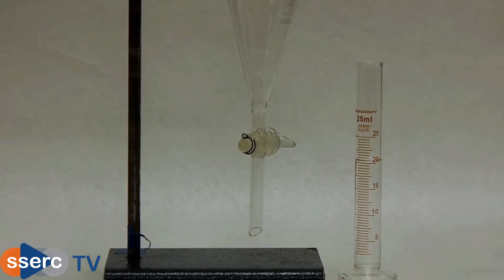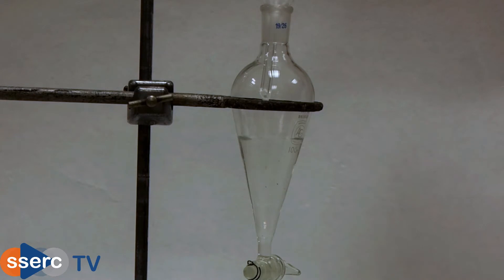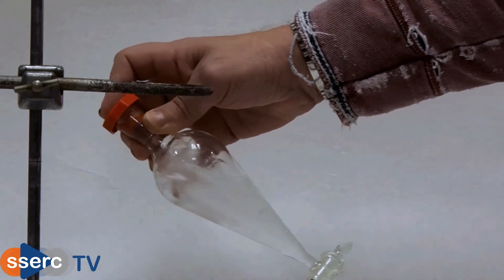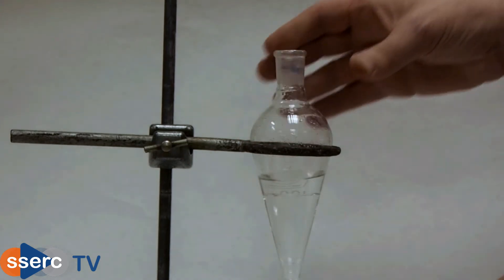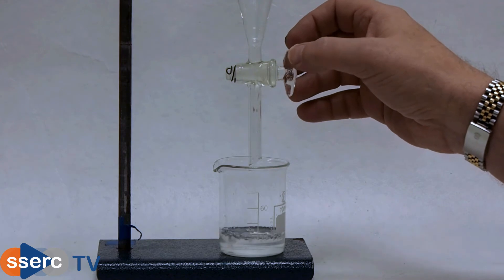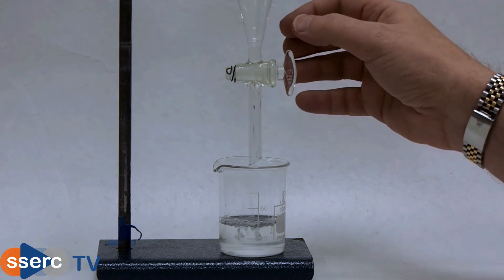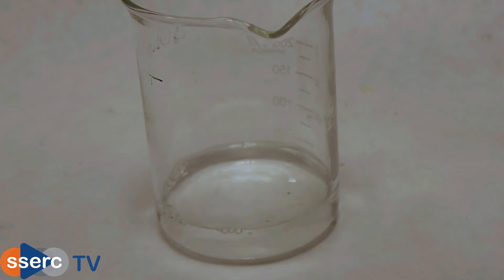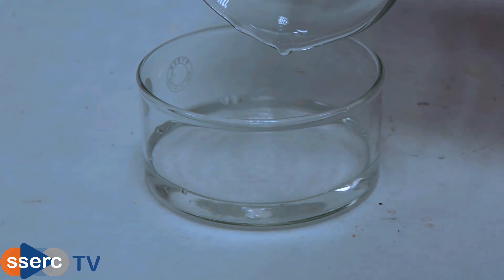Caffeine Extraction 2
Using a separating funnel to extract the caffeine-containing solvent.